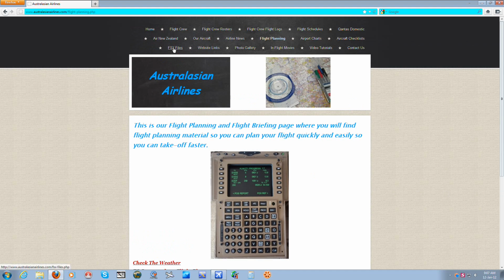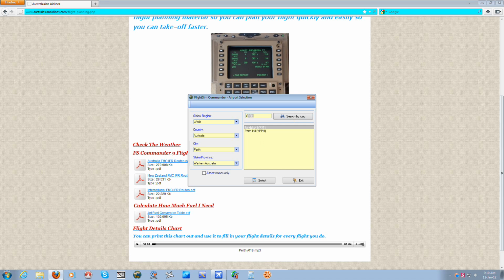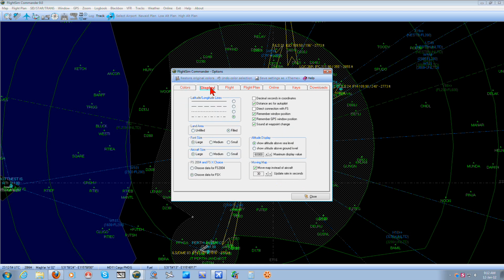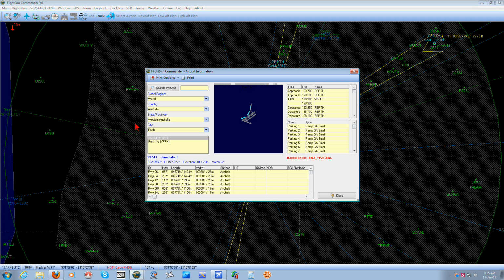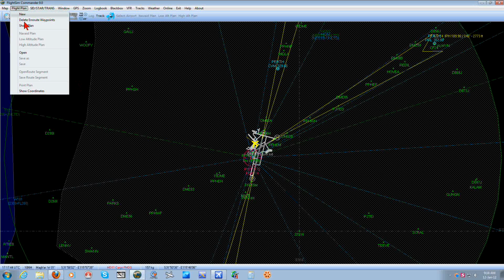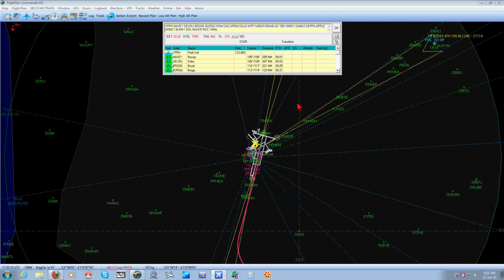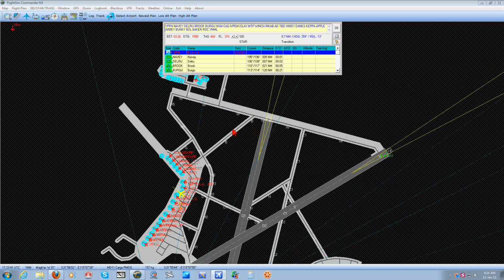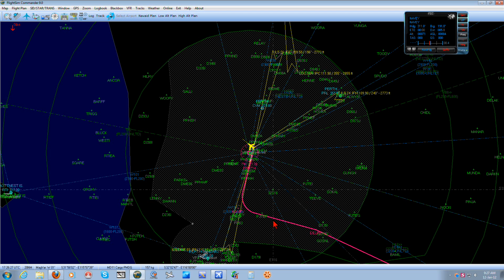Using FS Commander.avi